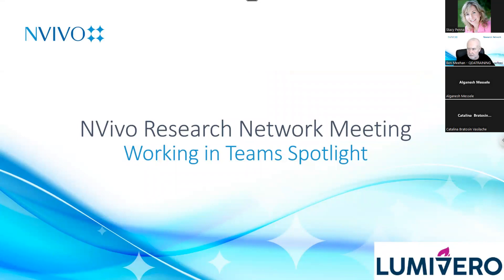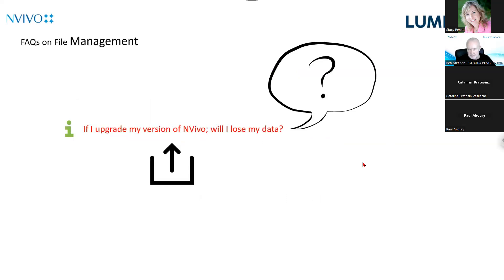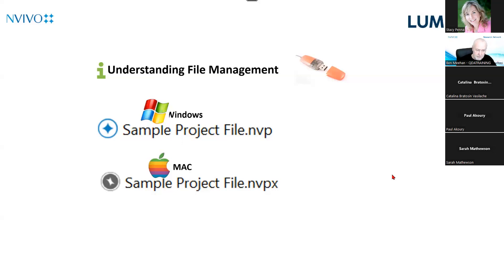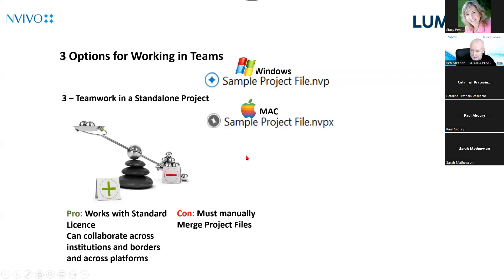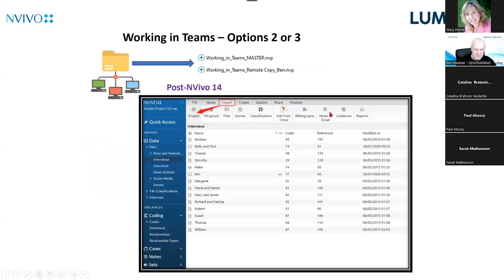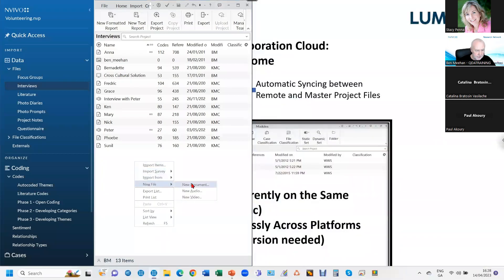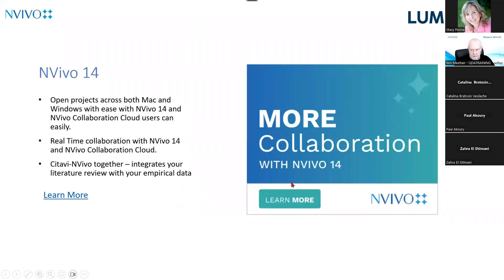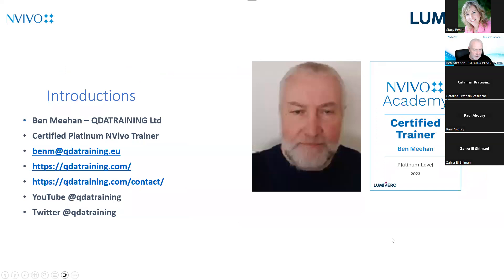Working in Teams using NVivo - 3 options explained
This 40 minute webinar delivered to a small team may be helpful for researchers collaborating with others while utilising the power of NVivo. Ben Meehan discusses working in teams using NVivo, with a focus on collaboration features. Ben also introduces NVivo 14, highlighting its significant advantages in real-time collaborative work, making it easier for researchers to work together seamlessly.

Highlights
📹 Ben Meehan hosts a YouTube session on working in teams using NVivo, emphasizing collaboration features.
🌐 Three collaboration options are explained: Collaboration Server, Collaboration Cloud, and Standalone Project.
🔄 NVivo 14 introduces real-time collaboration, allowing users to work together across platforms, disciplines, and institutions.
🚀 Integration with Citavi is mentioned as a notable addition in NVivo 14.